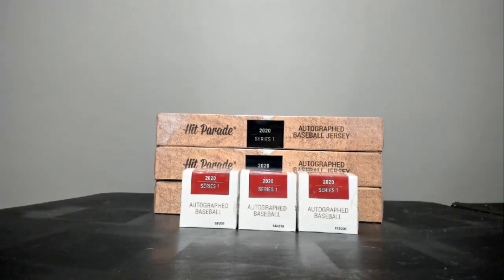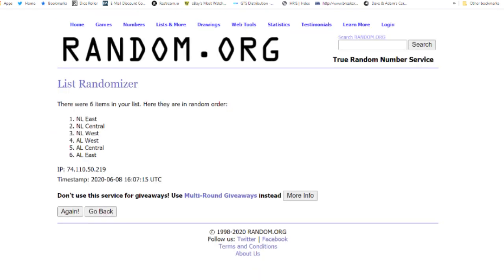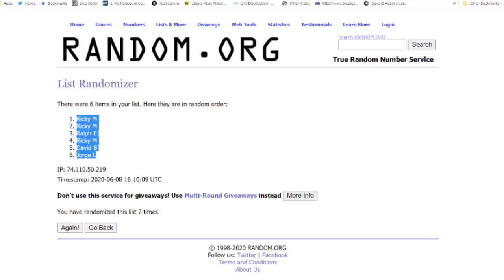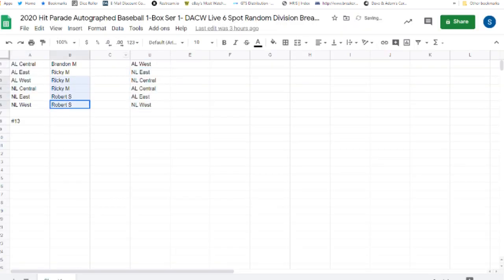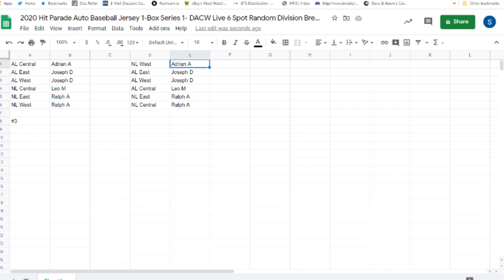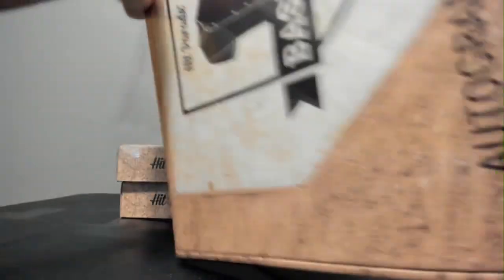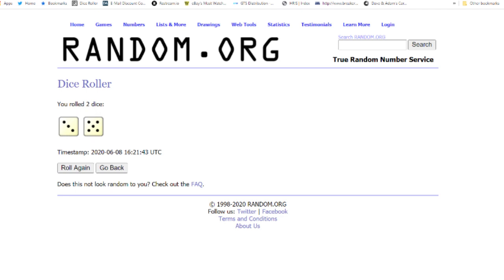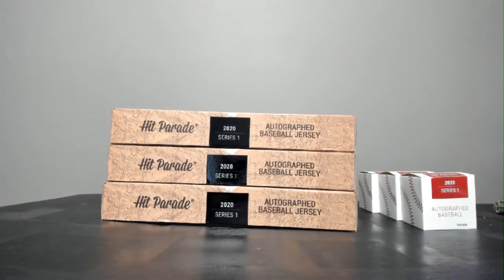6 Hit Parade Baseball Breaks 12pm 6/8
- 2020 Hit Parade Autographed Baseball 1-Box Ser 1- DACW Live 6 Spot Random Division Break #11
- 2020 Hit Parade Autographed Baseball 1-Box Ser 1- DACW Live 6 Spot Random Division Break #12
- 2020 Hit Parade Autographed Baseball 1-Box Ser 1- DACW Live 6 Spot Random Division Break #13
- 2020 Hit Parade Auto Baseball Jersey 1-Box Series 1- DACW Live 6 Spot Random Division Break #3
- 2020 Hit Parade Auto Baseball Jersey 1-Box Series 1- DACW Live 6 Spot Random Division Break #4
- 2020 Hit Parade Auto Baseball Jersey 1-Box Series 1- DACW Live 6 Spot Random Division Break #5